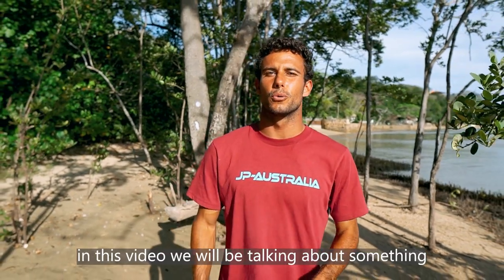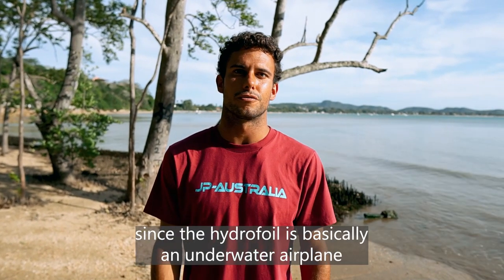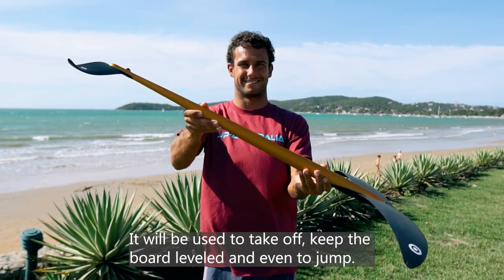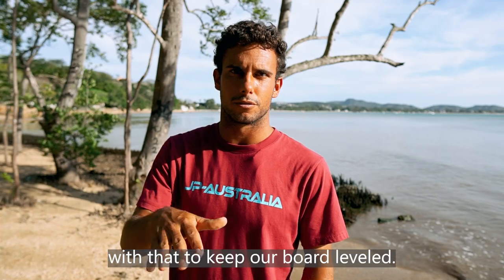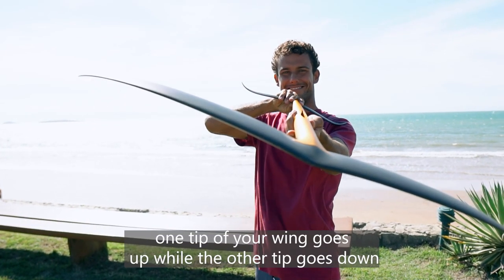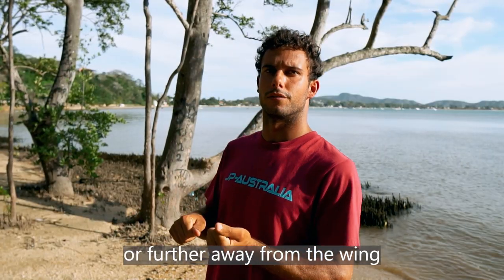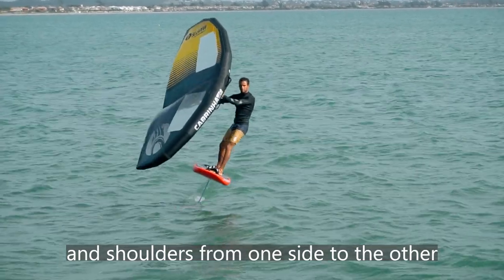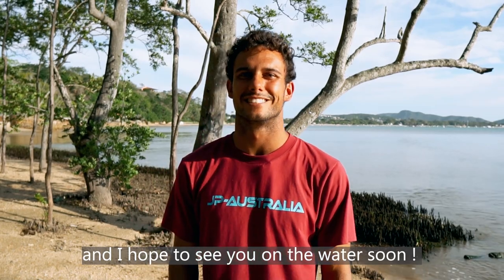HOW TO CONTROL THE FOIL ( what is Pitch, Roll and Yaw ?)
Hi everyone ! In this video I will be talking about the the 3 movements of the foil and how to control them. Hope that this tips can help you to improve your wing foiling so you can have more fun on the water!
Follow @vinmartins on IG for more
If you have any doubts ask me on the comments ;)

Timestamps:
0:00 - intro
0:43 - Pitch
1:25 - Roll
2:10 - Yaw